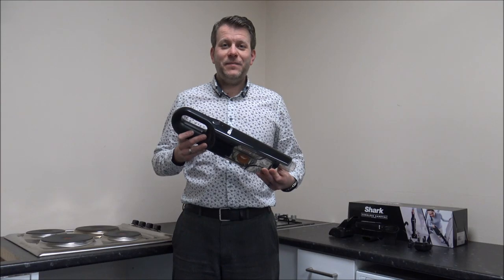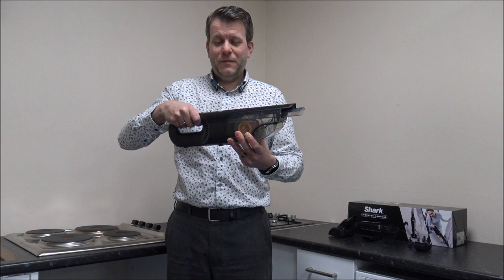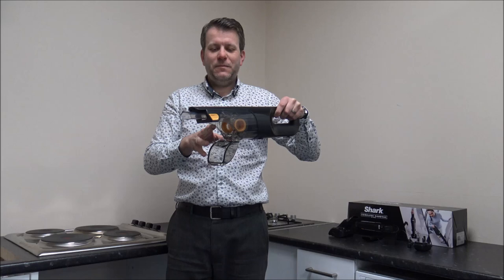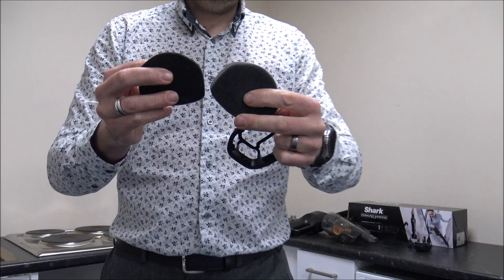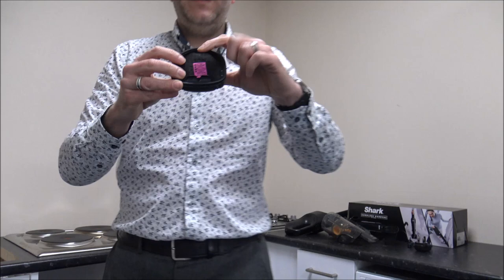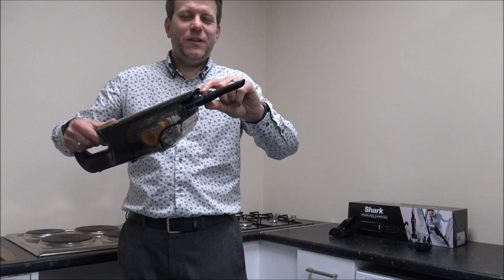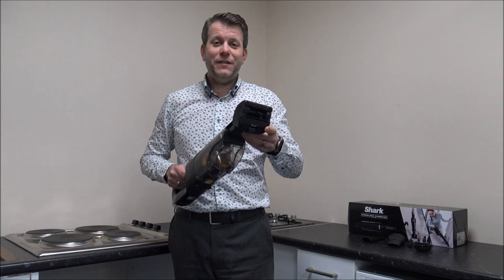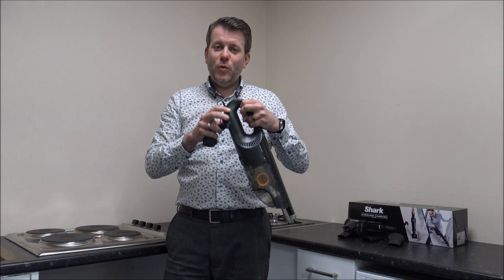Shark CH950UKT Handheld Cordless Vacuum Cleaner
In this video i show the Shark CH950UKT cordless vacuum cleaner and some of the features and benefits it offers.